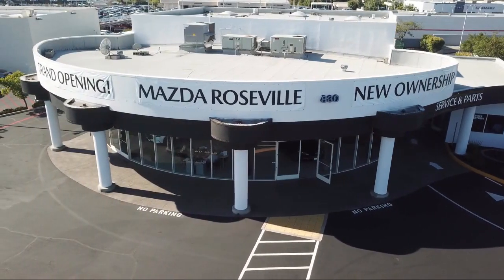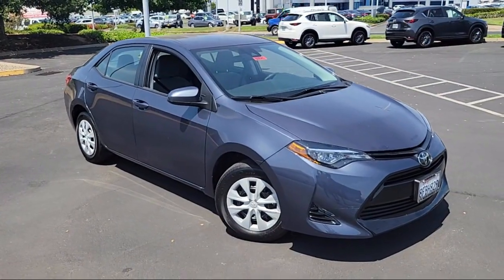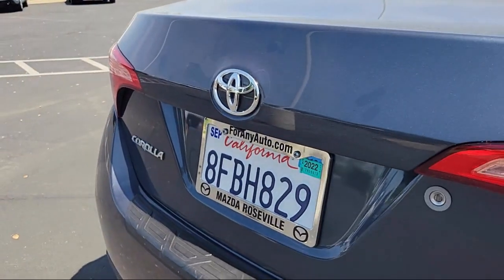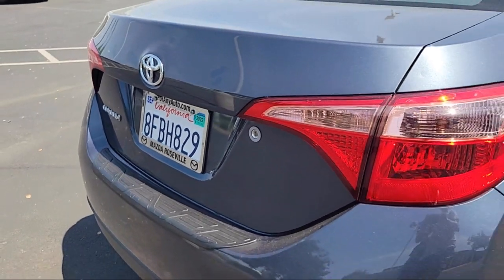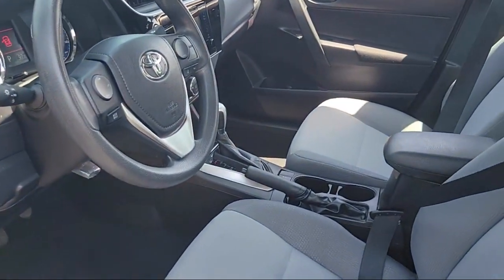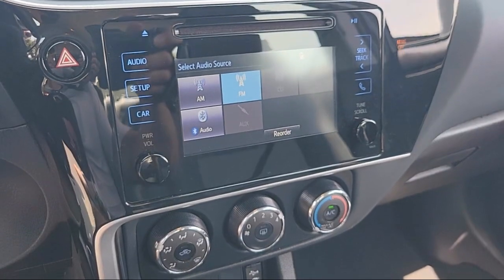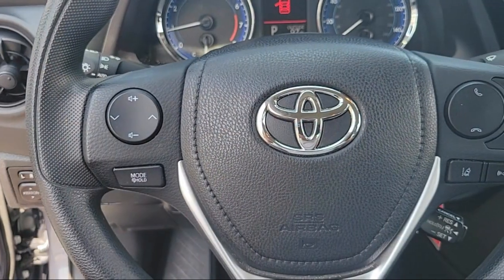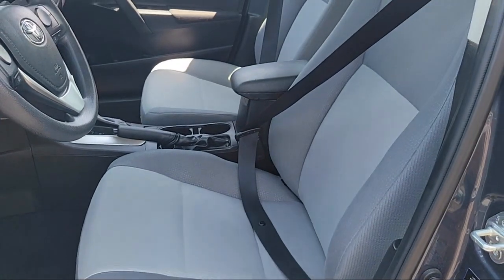2019 Toyota Corolla Sedan Roseville Sacramento Citrus Heights Folsom Auburn Lincoln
2019 Toyota Corolla Sedan Stock Number: B0541 Vin:5YFBURHE4KP879383.

Mazda Roseville
830 Automall Dr